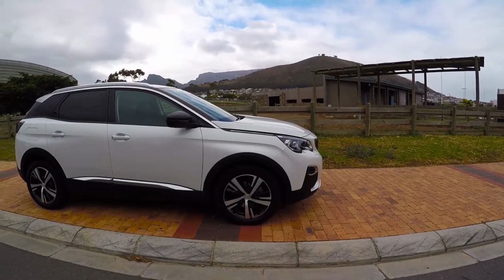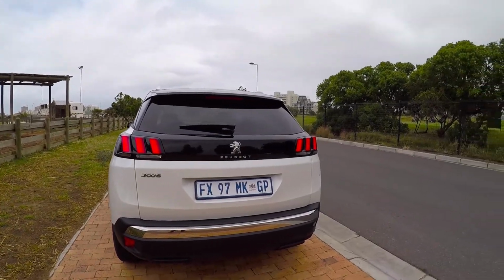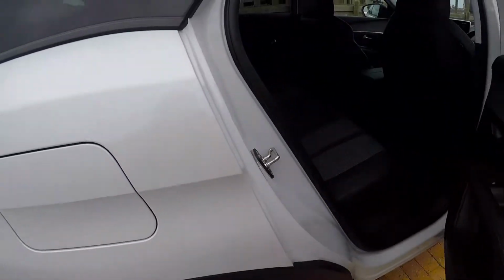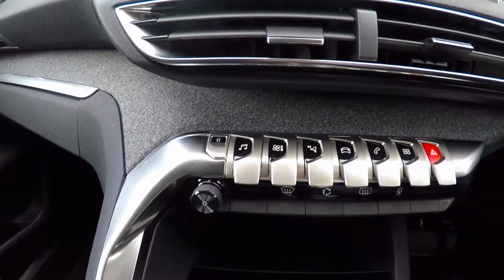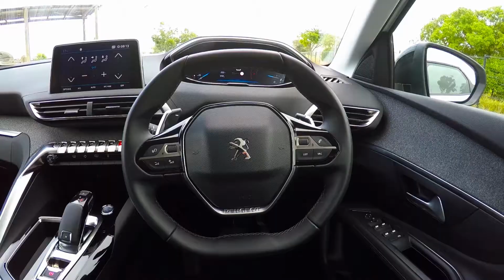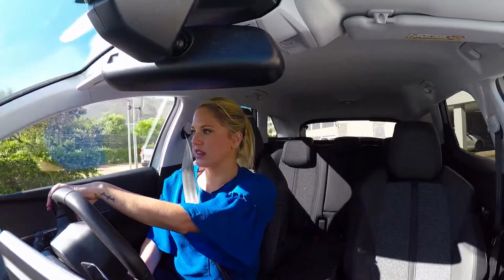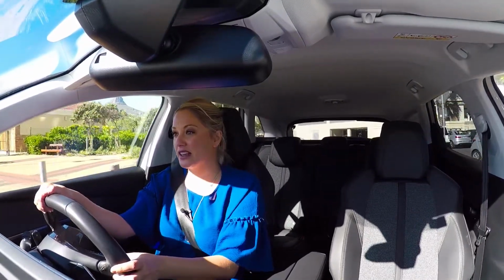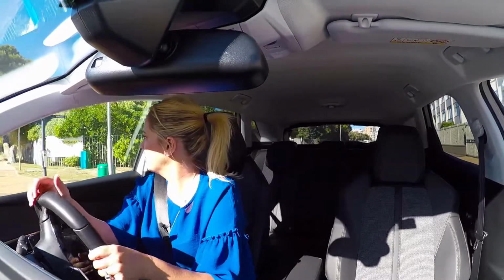Juliet drives the Peugeot 3008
Who would have thought I would love a Peugeot? Well now I do!